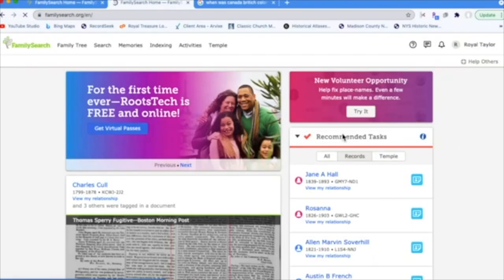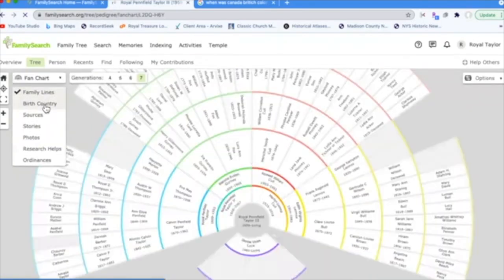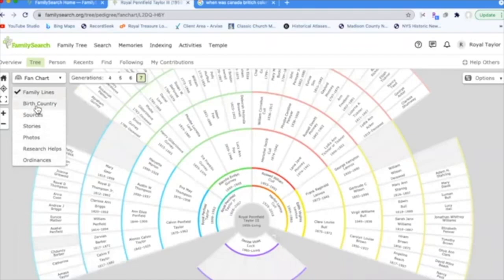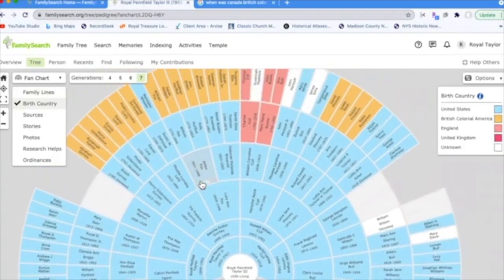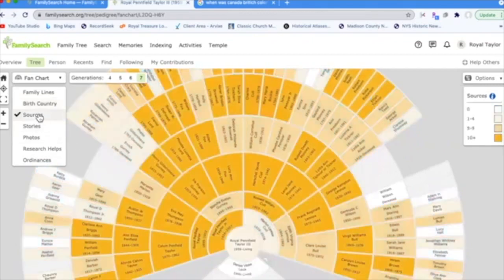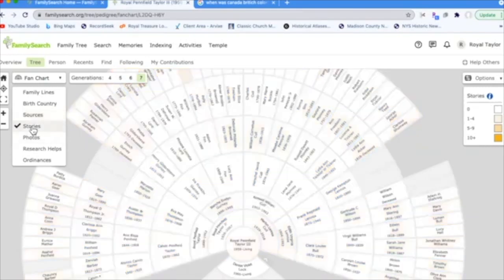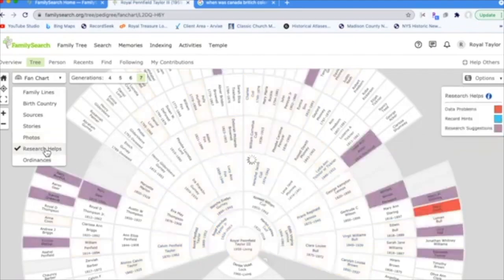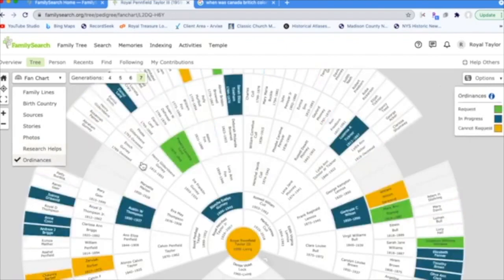How to use the Fan Chart on FamilySearch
A short video with a guided tour of the FamilySearch Fan Chart which is a great research help, and helps us get to know our families!